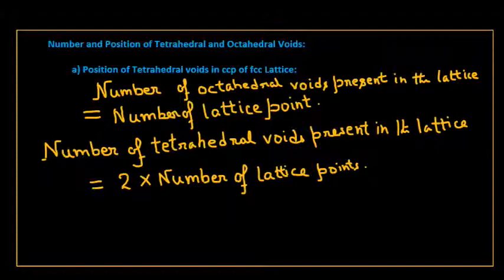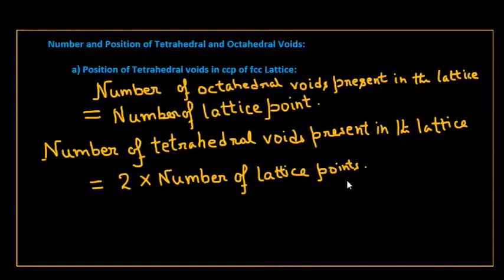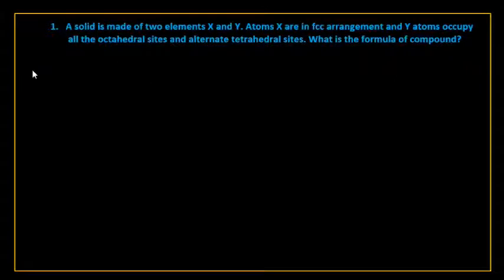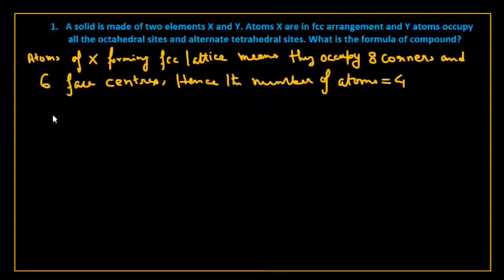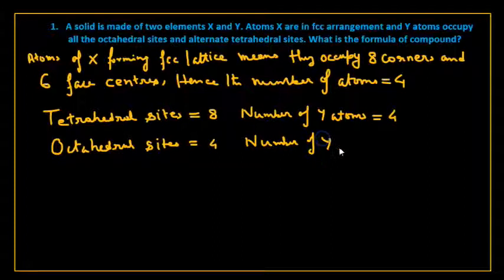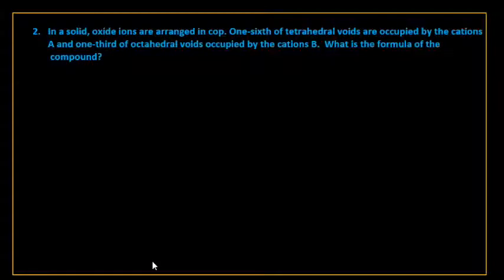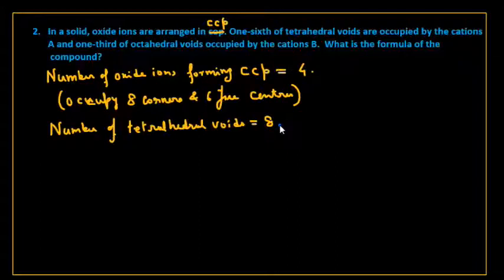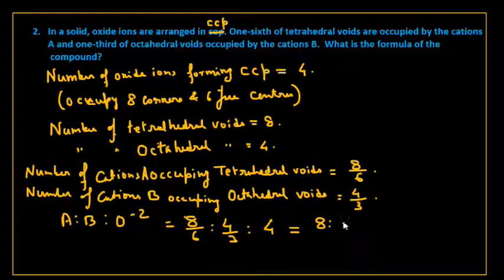Solid State | Chemistry | Class 12 | CBSE | NCERT | Chapter 1 | NEET | IIT | JEE | Part 7